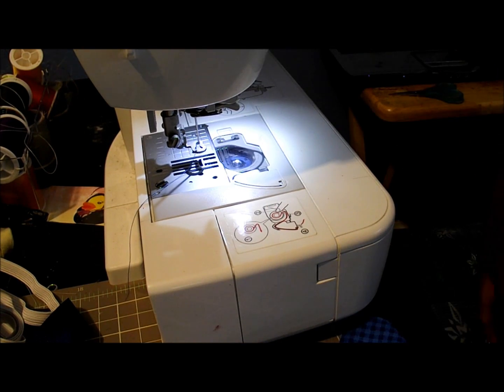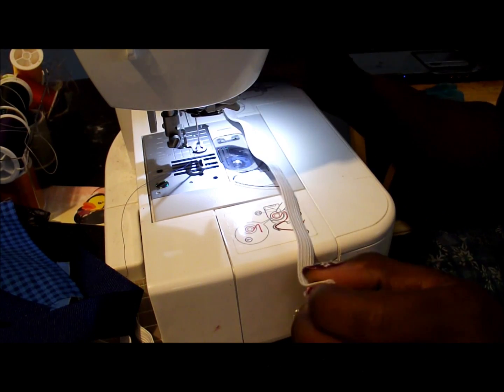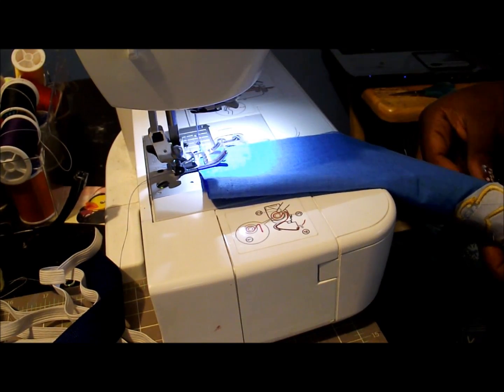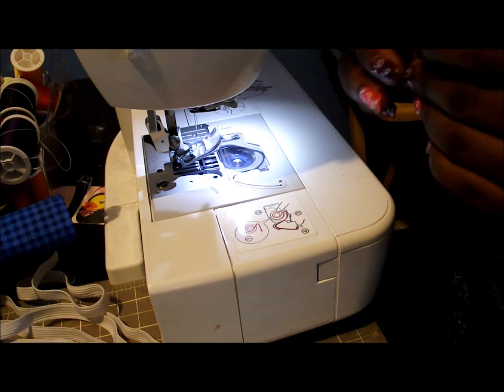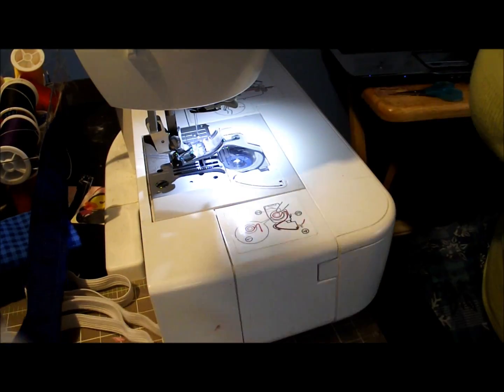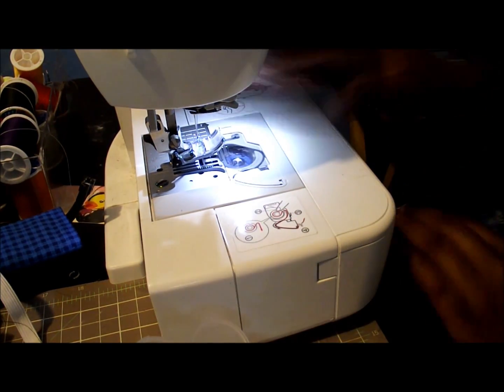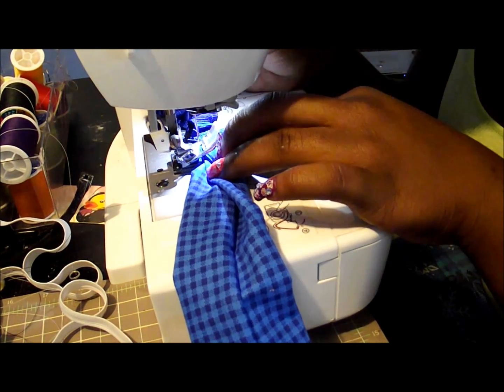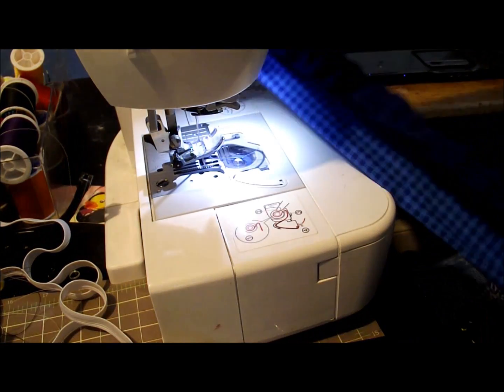Cinderella Insipred Headband Tutorial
In this video I show you how to make a quick headband.